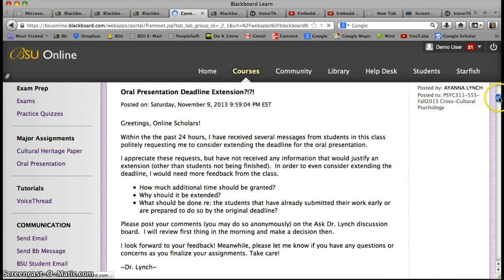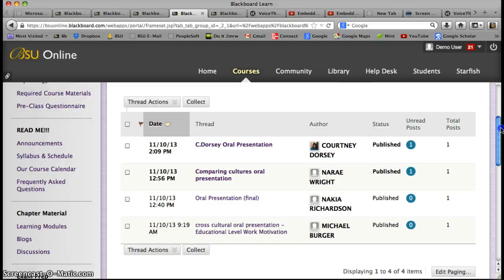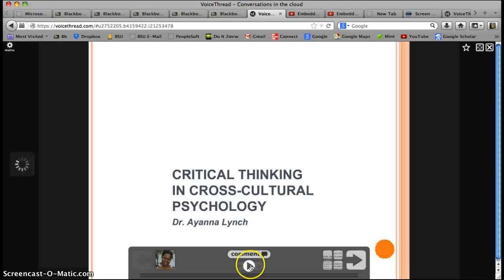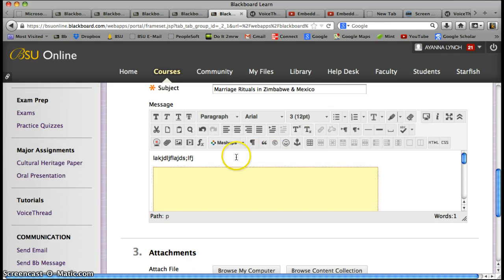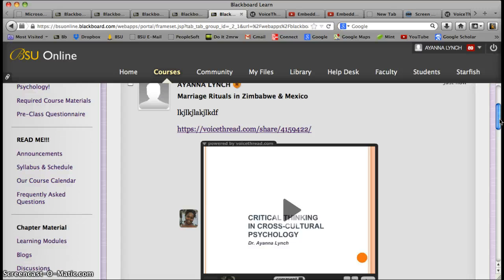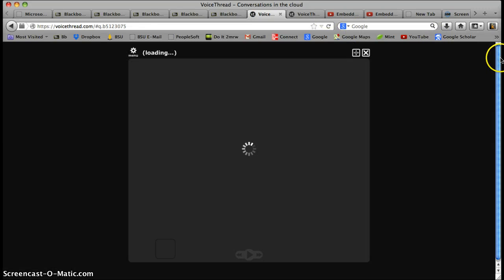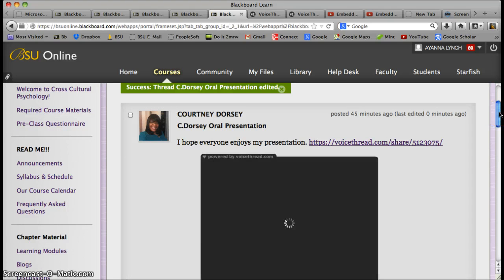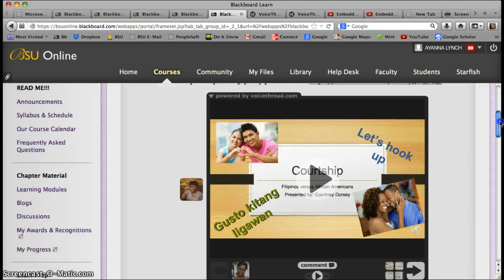Quick Bb Tutorial: Embedding VoiceThread Presentations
A brief video demonstrating how to embed your VoiceThread presentation into the designated discussion board.